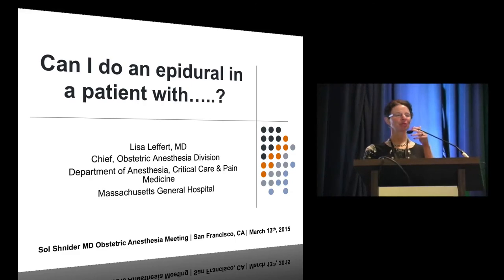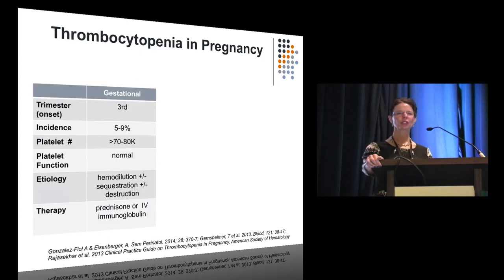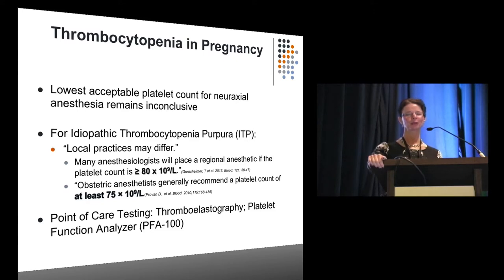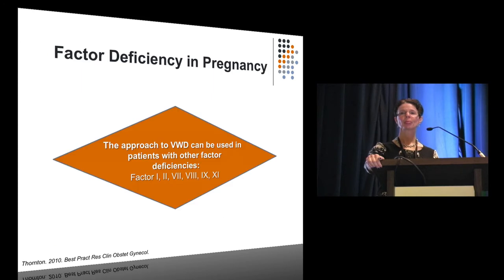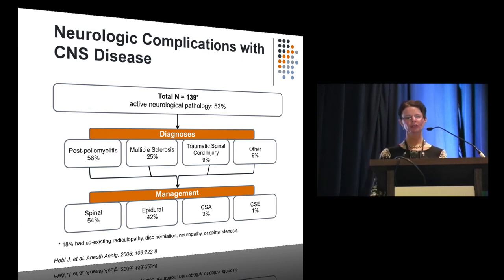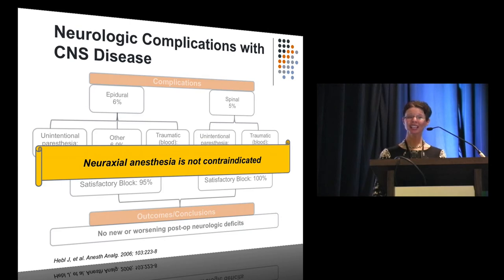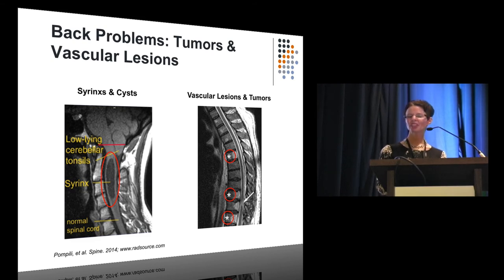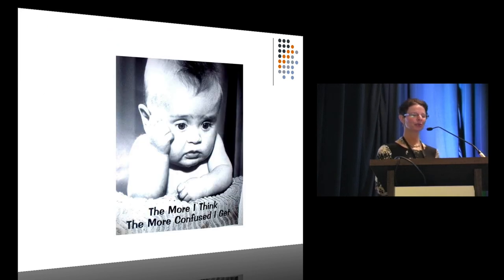Can You Do an Epidural on a Patient With...?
Dr. Leffert discusses epidurals at the annual 2015 Sol Shnider Meeting in San Francisco, California. March 13, 2015.